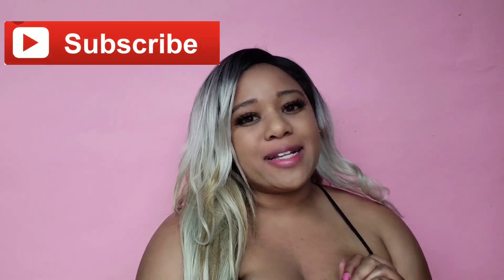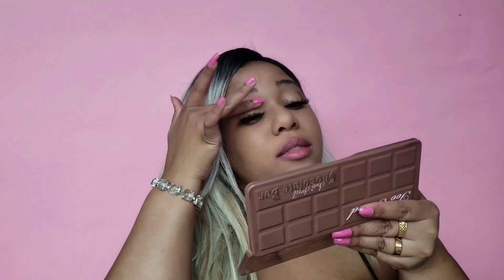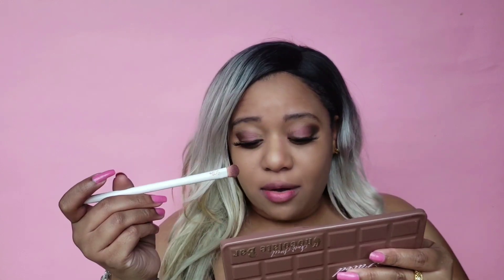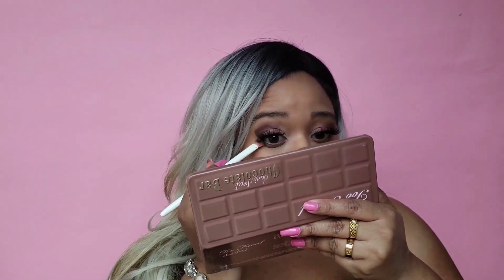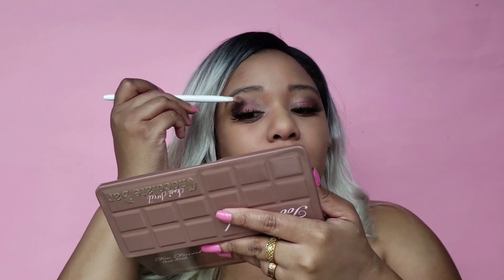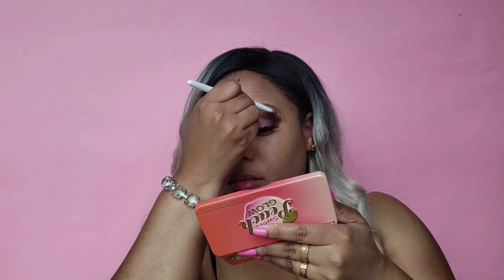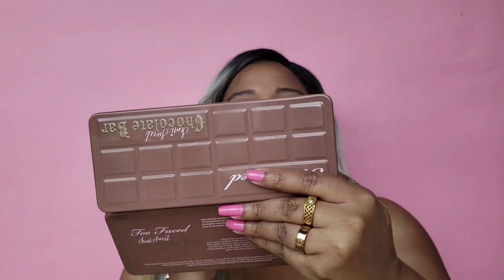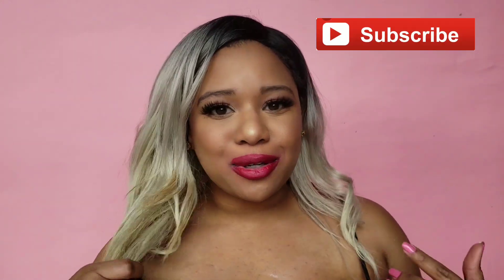♡ Sexy Valentine's Day Makeup Tutorial💋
Hi Loves! Are you ready for Singles Awareness. I mean Valentine's Day lol. I may never had a Valentine but I know how to look good for one! Check out this sexy look with pink and chocolate eye and sexy red lip. Perfect for a date out or lingerie look. I hope you enjoy! Have a Happy Valentine's Day (or Single Awareness Day)!

Products Used:
Too Faced Semi-Sweet Chocolate Palette
MAC Pro Concealer
Too Faced Sweet Peach Glow
Mac Pro Foundation
Lancome Holiday Collection 2018 Nighttime
Kiss Faux Mink Eyelashes
Clinque ColorPop Lip Creme-Cherry Pop
Laura Mercier Beauty Powder